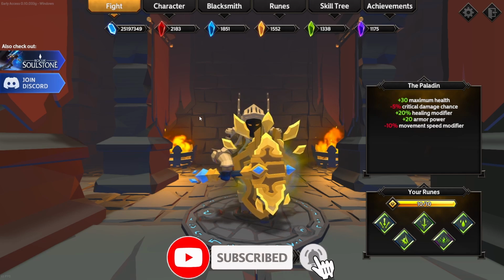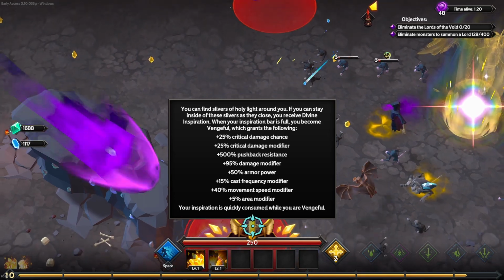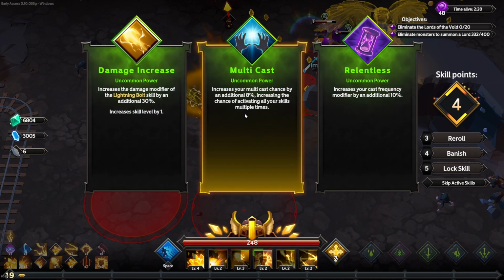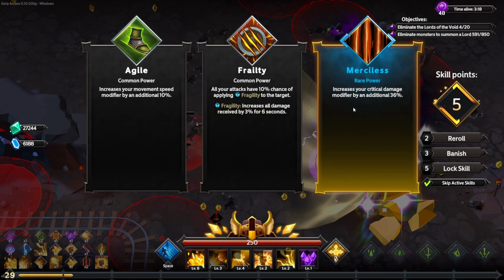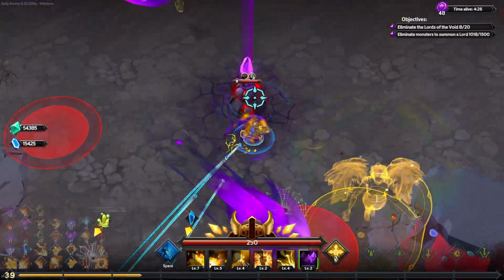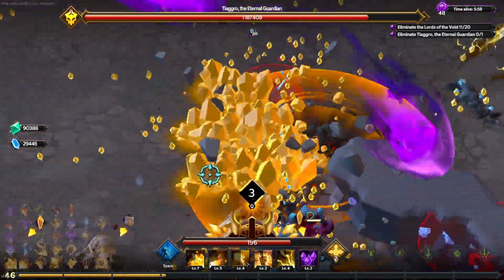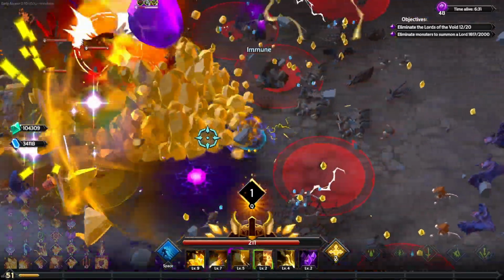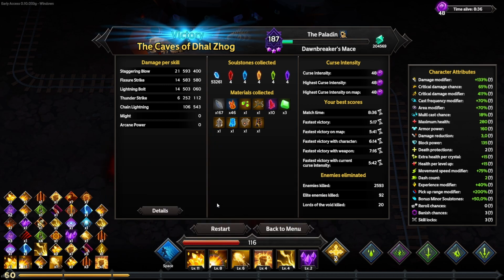Dazed and Disorientated Stacking with the New Paladin Runes and Skills in Soulstone Survivors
Hello Survivors,

Today we use a new rune called Vulnerable Exploit and the Paladins New Weapon skill Fissure Strike and Staggering Blow. They all interact with dazed and disoriented stacking and as long as you are attacking you are dishing out huge amounts of damage.

Enjoy the video and always remember...